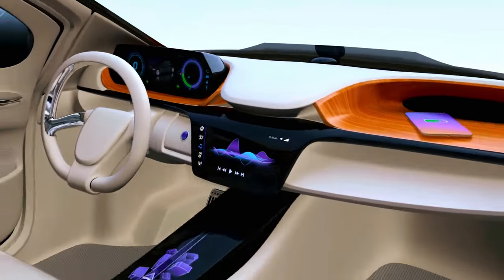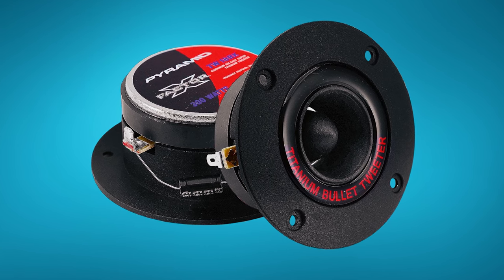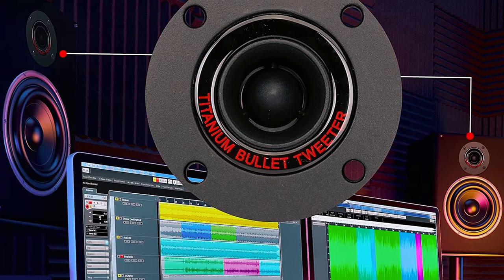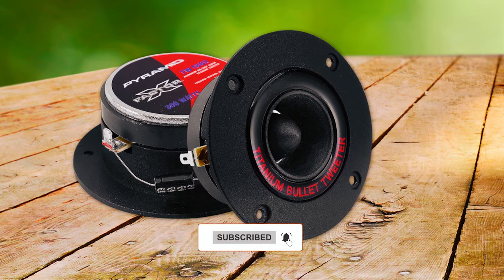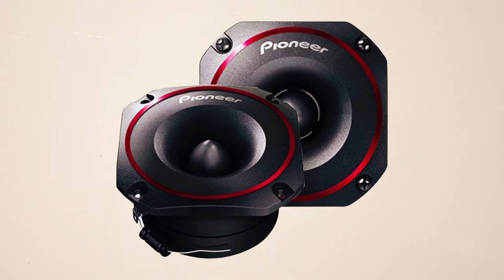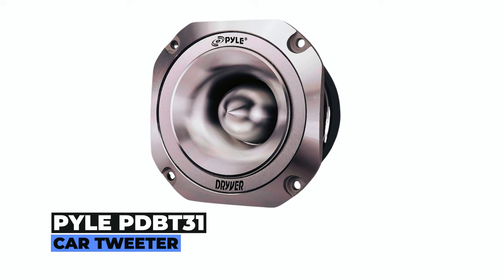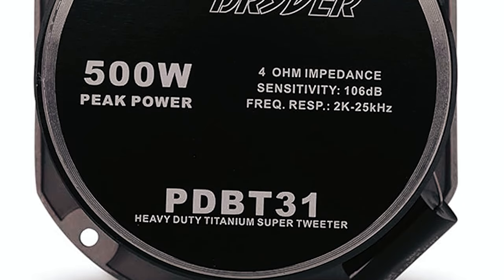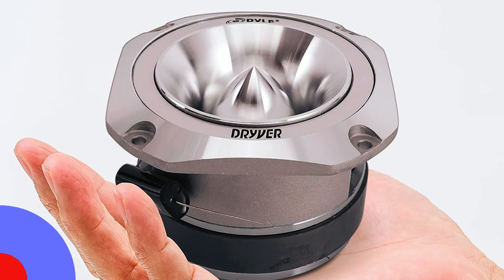Top 3 Best Car Tweeters of 2024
Car tweeters: Hey guys, in this video, we’re going to review the pros and cons of the top 5 best car tweeters for sale right now.
➜ Links to the best car tweeters 2024 we listed in this video:
►Amazon Links ✅

00:00 INTRODUCTION.
00:20➜ 1. PYRAMID TW18BK CAR TWEETER
01:18➜ 2. PIONEER TS-B350PRO CAR TWEETER
02:06➜ 3. PYLE ‎PDBT31 CAR TWEETER
02:55 OUTRO.
That is why when buying a car tweeter, there are a few things to consider; quality, durability, ease of use, and features.

In today’s video, we are going to look at the top five best car tweeter available on the market today. We have made this list based on our own opinion, research, and customer reviews. We have considered their quality, features, and values when narrowing down the best choices possible. If you want more information and updated pricing on the products mentioned, be sure to check the links above.